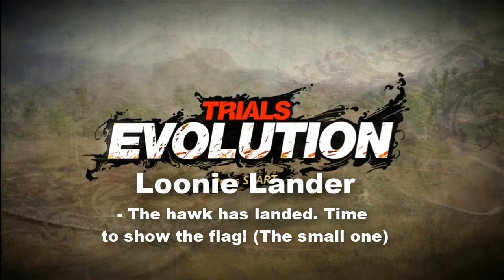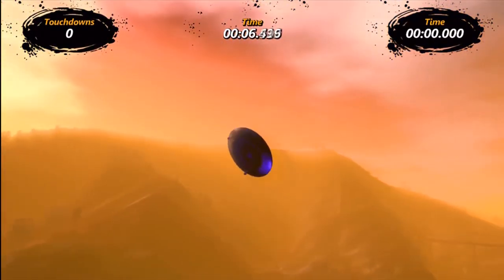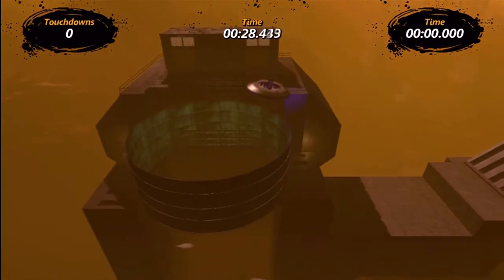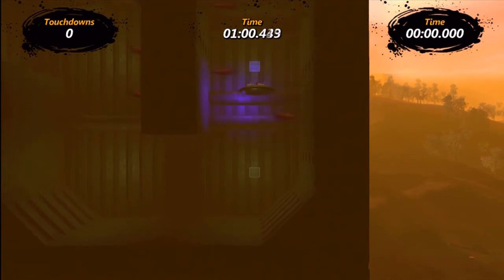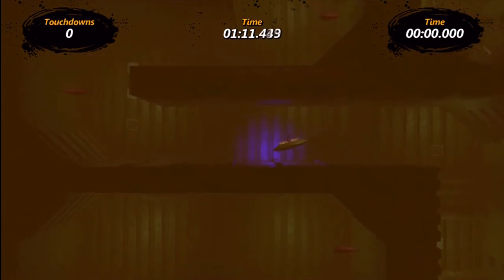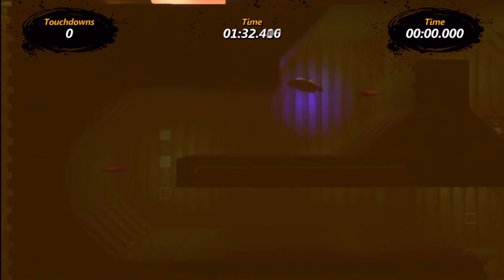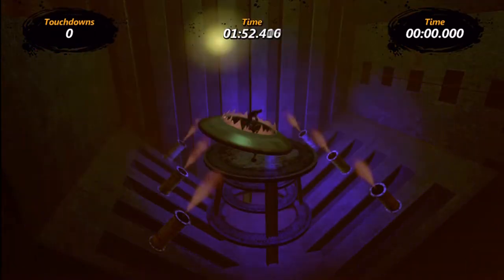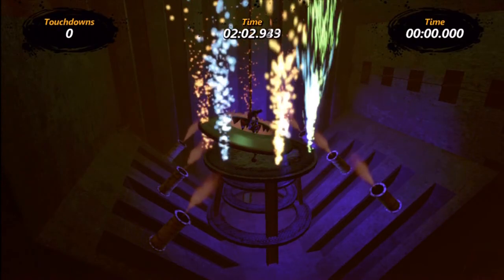Trials Evolution - Loonie Lander Achievement Guide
This is my guide for the achievement Loonie Lander in the XBLA game Trials Evolution.
The description for this achievement is "The hawk has landed. Time to show the flag! (The small one.)"

As you might have guessed, this is done when playing the UFO skill circus challenge.

Other Trials Evolution guides:
Beyond The Wall Of Pain

Thanks!